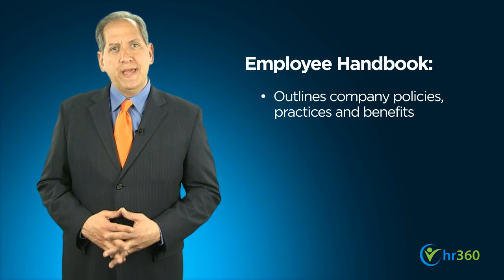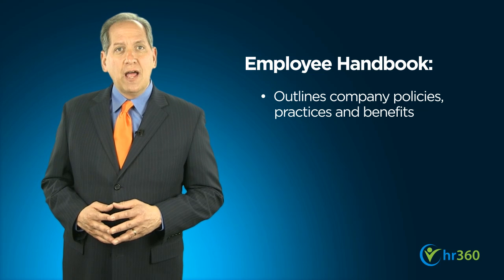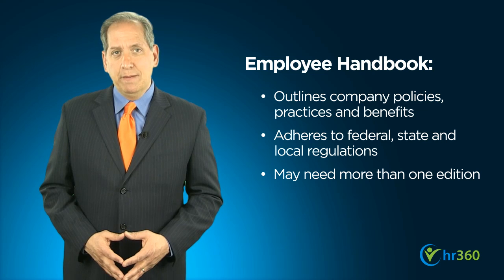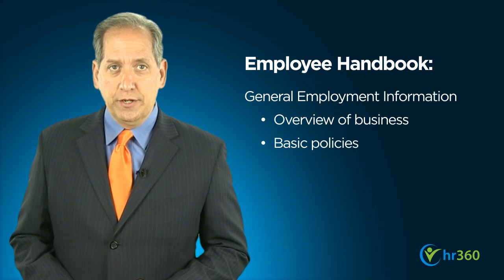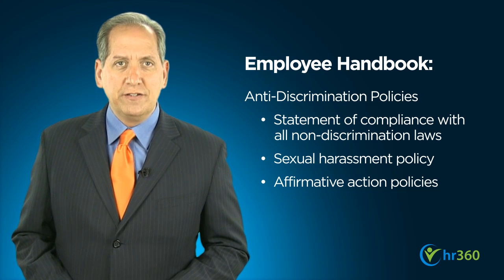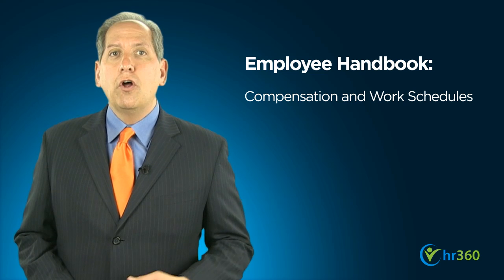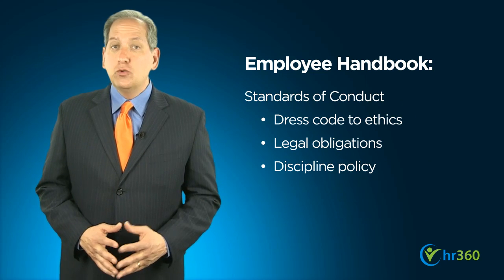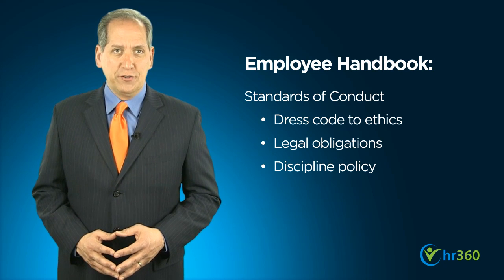Employee Handbooks - Part 1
Video Highlights:
00:52 Your employee handbook is the single most important internal document for communicating policies, practices and employee benefits. It sets forth your expectations for your employees, and outlines what they, in turn, can expect from your organization.

01:37 After a welcome and introduction from your president or CEO, begin with general employment information.

02:00 Address your company's anti-discrimination policies. Depending on the size of the company, employers must comply with a number of different federal and state equal employment opportunity laws prohibiting discrimination.

02:24 Your handbook should also cover compensation and work schedules. With respect to compensation, include information on federal and state tax deductions as well as voluntary deductions for benefits.

02:44 You should also clearly state your company’s regular work hours and schedules, and your policy on attendance, punctuality and reporting absences. If telecommuting or flex hours are an option, cover those here as well.

02:57 Standards of conduct is one of the most important sections in your handbook. Make sure you document how you expect employees to conduct themselves in the workplace, from dress code to ethics.